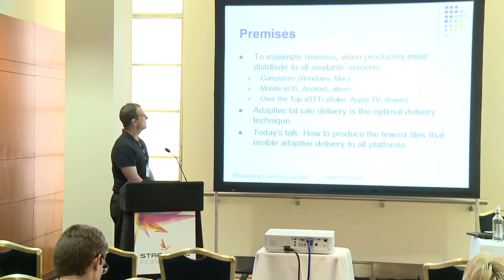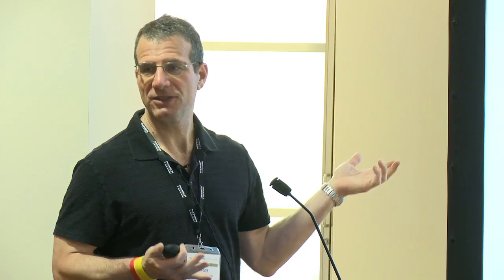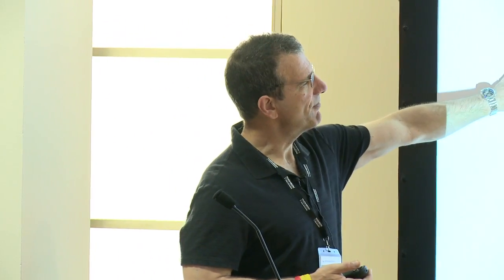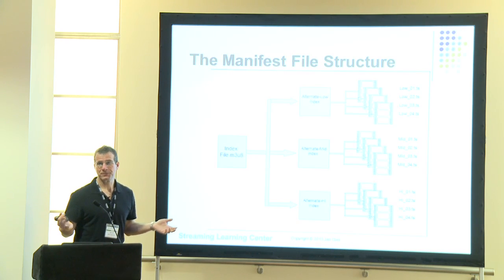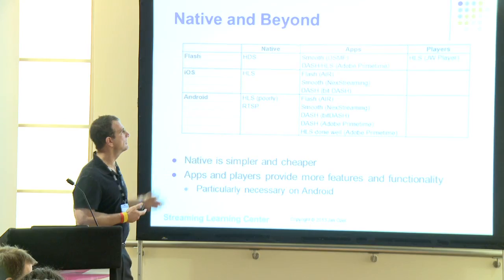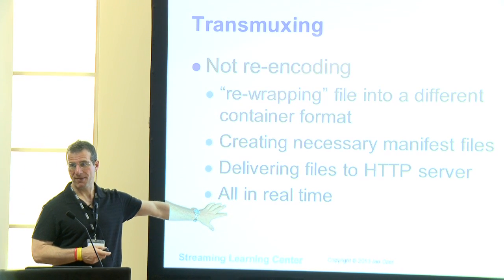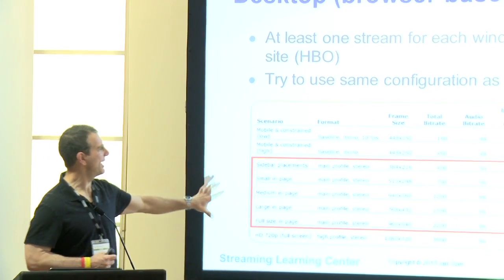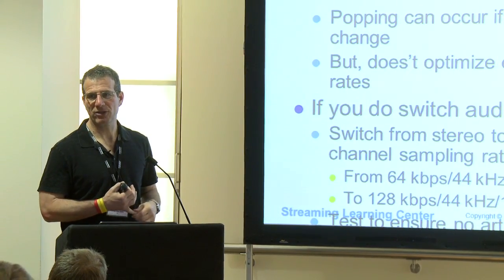How to Encode for Desktop, Mobile, and OTT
At the recent Streaming Forum conference in London, encoding expert Jan Ozer walked attendees through a quick primer explaining the files they must create to reach viewers on all platforms.